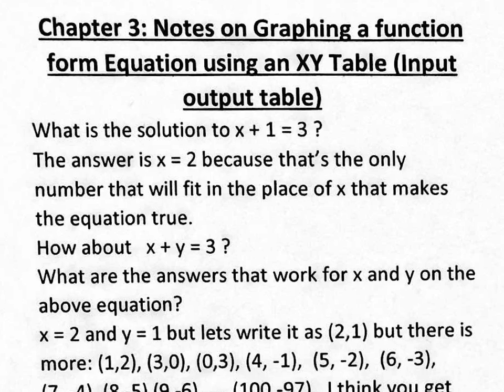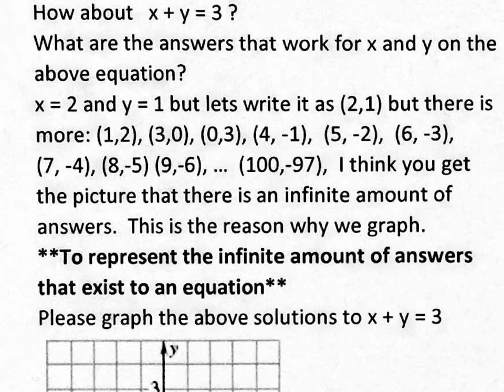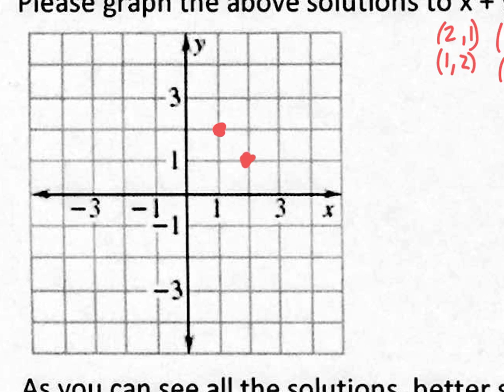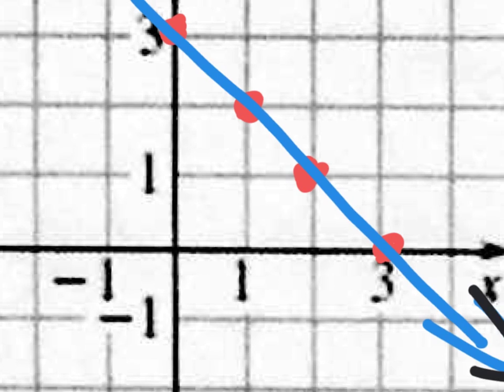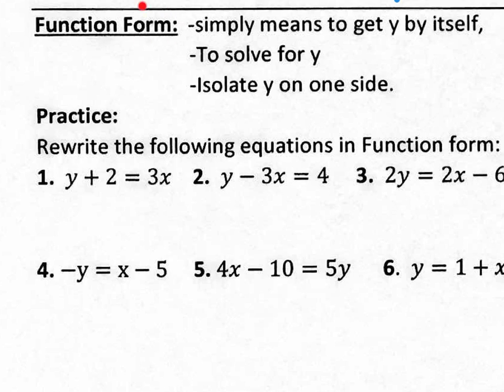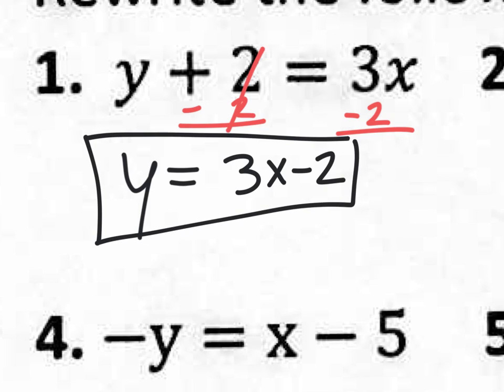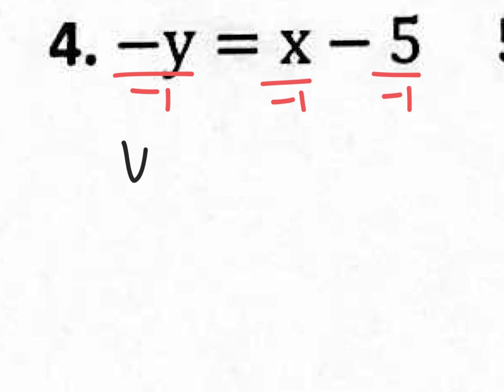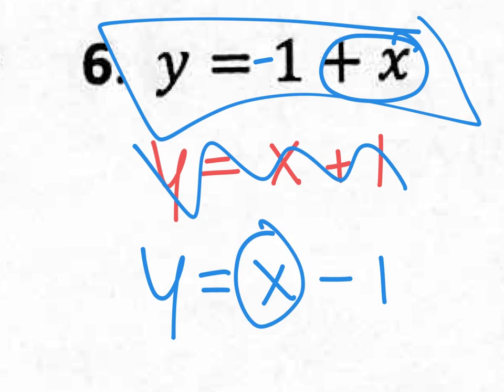graphing function form eq with xy table v1